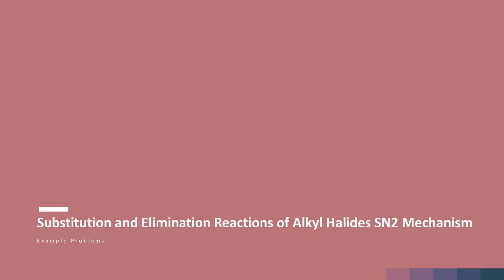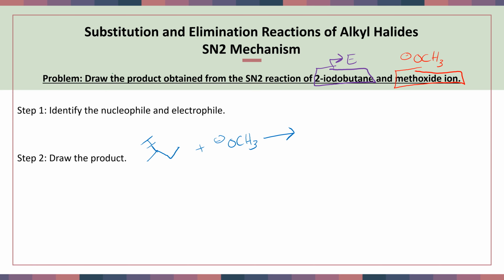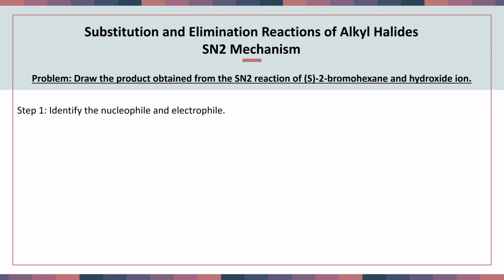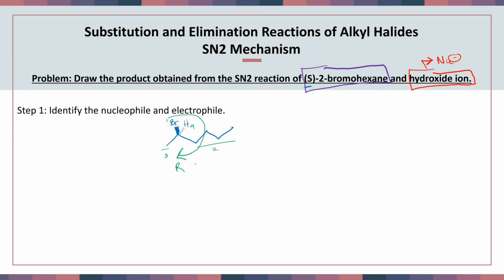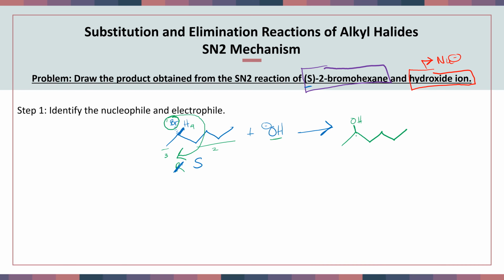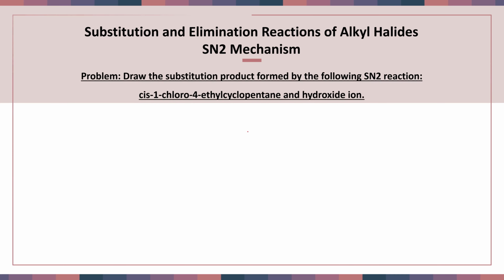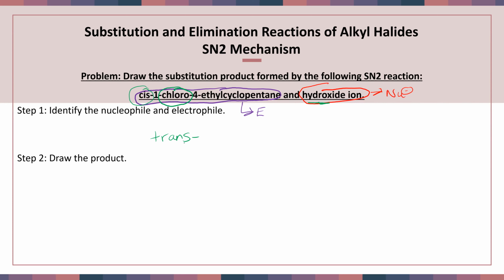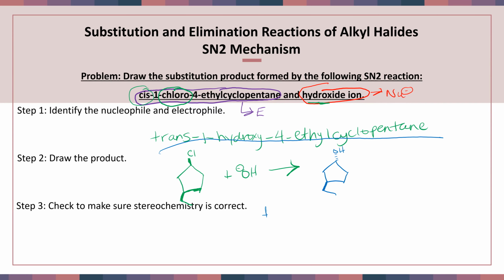Substitution and Elimination Reactions of Haloalkanes SN2 Example Problems - Ask A Chemist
Welcome to "Ask A Chemist with @Amakemist."

I'm Amaka, your friendly chemistry guide. I help you get through your chemistry course by making chemistry approachable.

In this video I work 3 problems on SN2 reactions. I show you how to determine which reactant is the nucleophile and electrophile, the product, and how to check to see if the stereochemistry is correct.